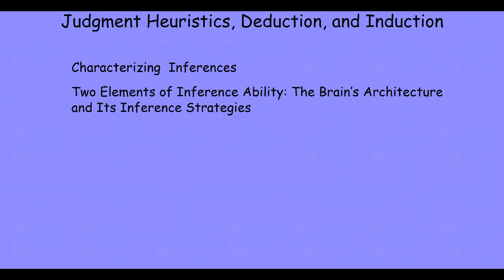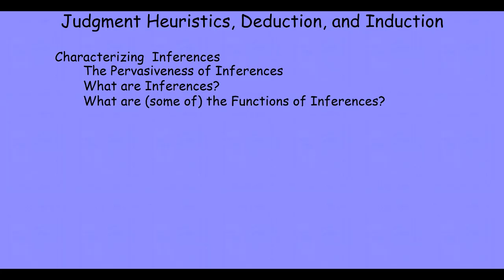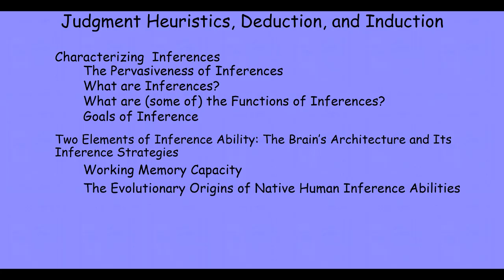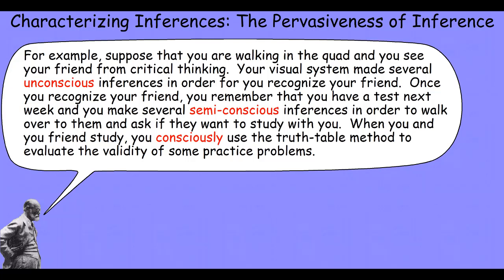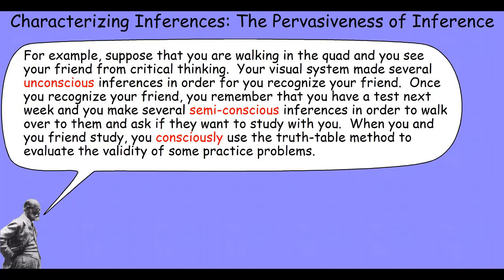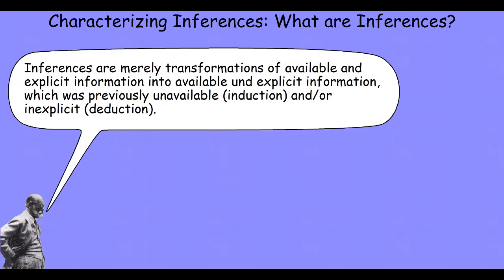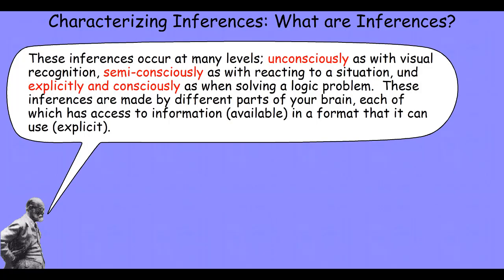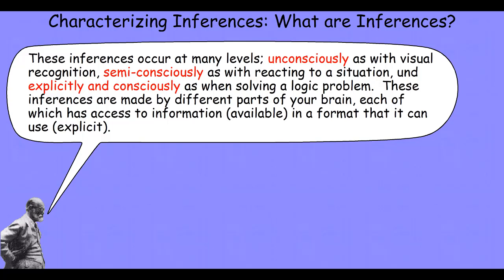inferences1 1 s20